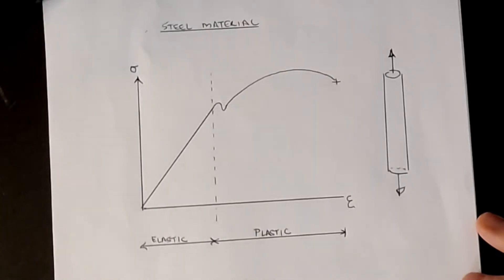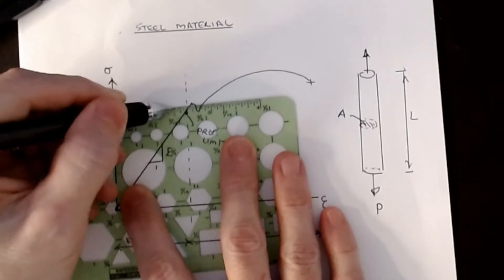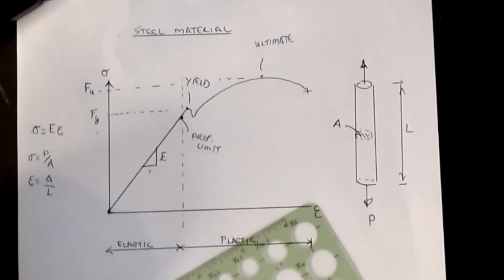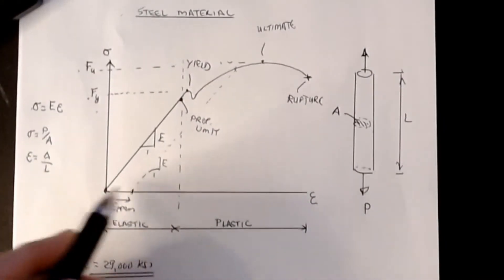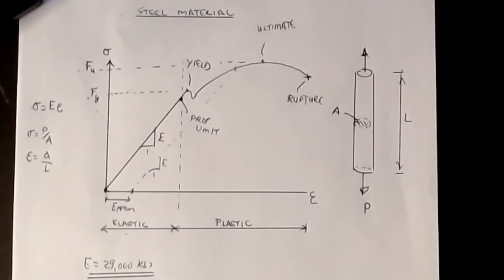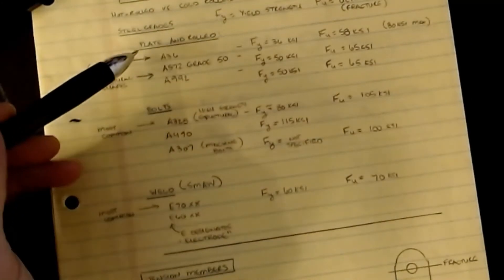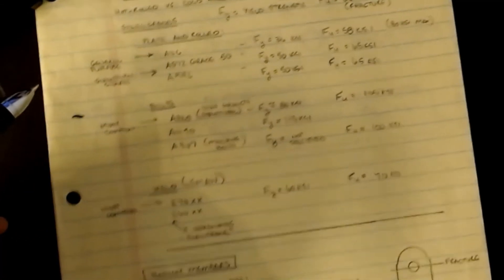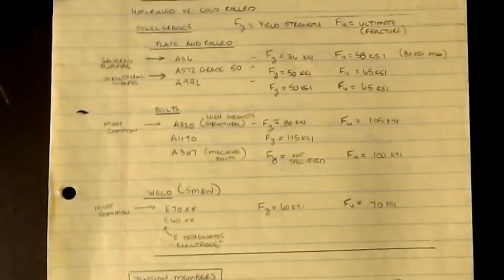002 CE341 Steel Design: Steel Material Properties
An introduction to the basic stress versus strain relationships for ductile metals.  Discussion of yield and ultimate stresses for common grades of steel is provided.